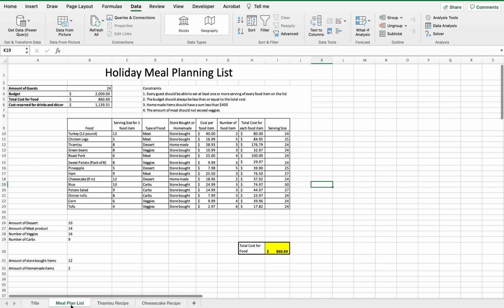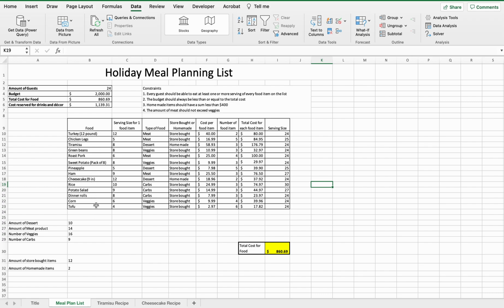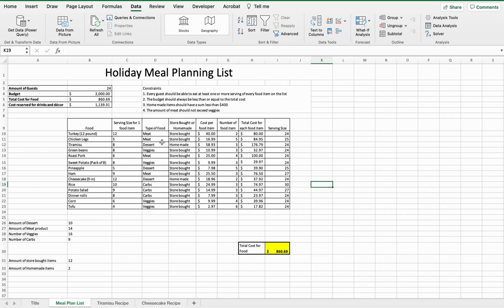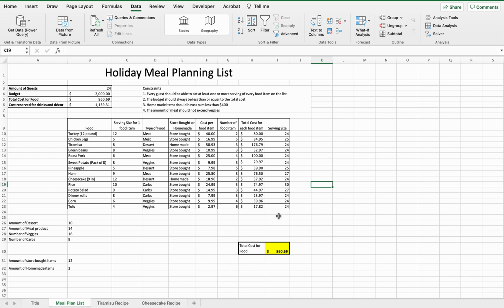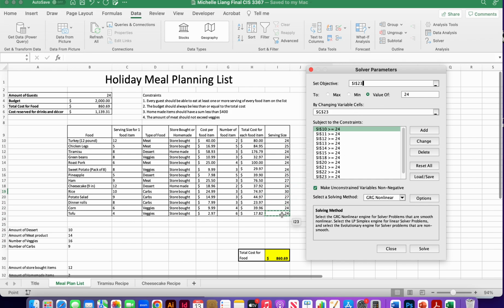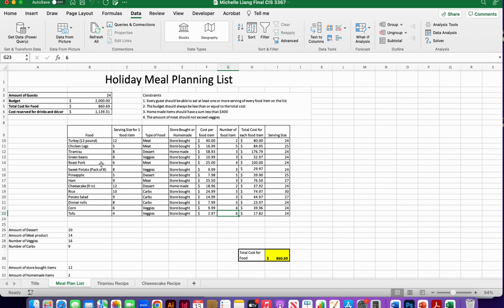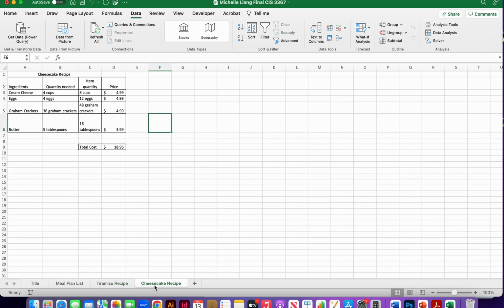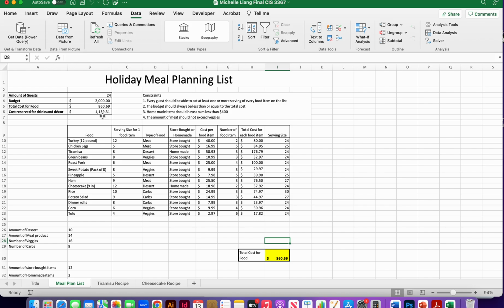Michelle Liang CIS 3367 Final Video